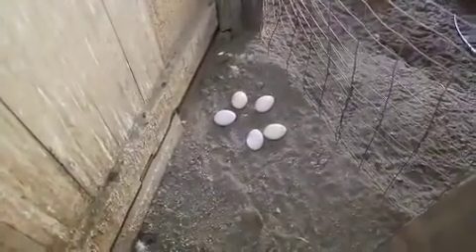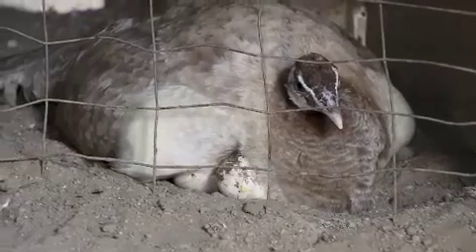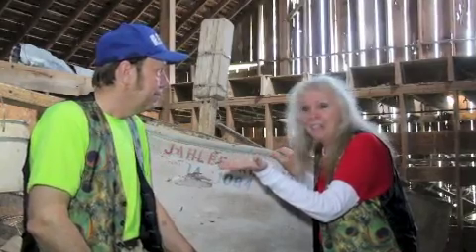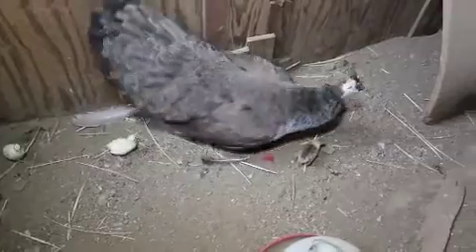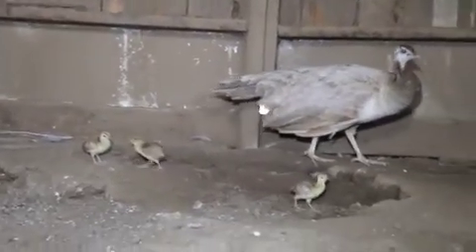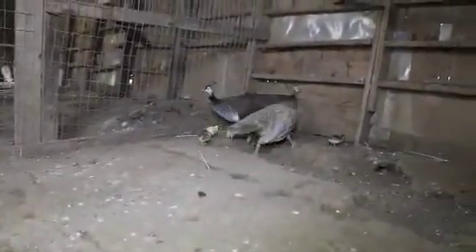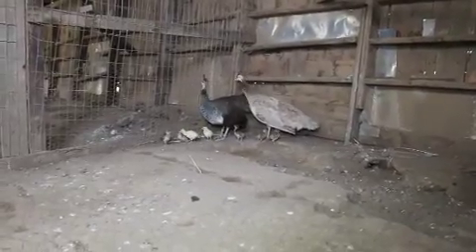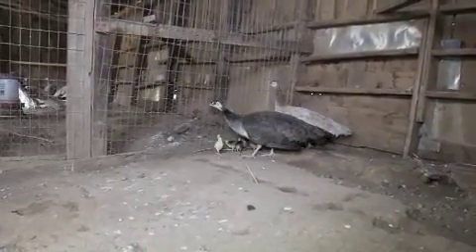Peahens (peacocks) Hatching Peachicks, Mr. Peacock And Friends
Mr. & Mrs Peacock shows you how their Cameo/Chocolate color peahen and their India Blue feral peahen hatches out their peachicks.  Definitely a fun video to watch over and over again.

Please join us for every episode of Mr. Peacock & Friends season 2 by visiting Mr. Peacock's & Friends web

Season one of Mr. Peacock and Friends, The DVD, season 1, is now available

We wish you well as you enter into the Wacky World of Mr. Peacock and friends !

Please feel free to forward this video to anyone who might enjoy a day at the farm with Mr. Peacock & Friends.